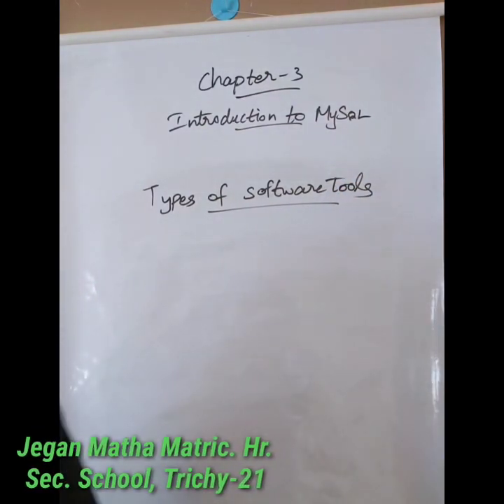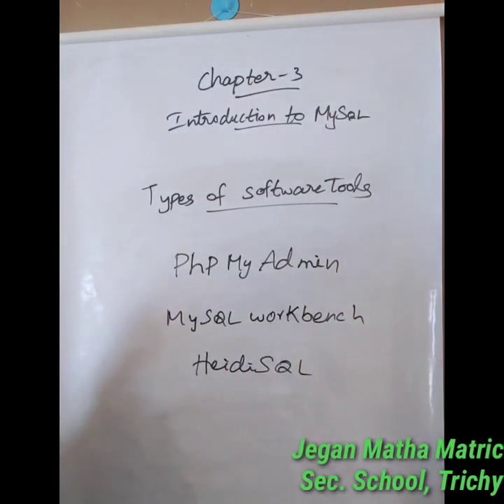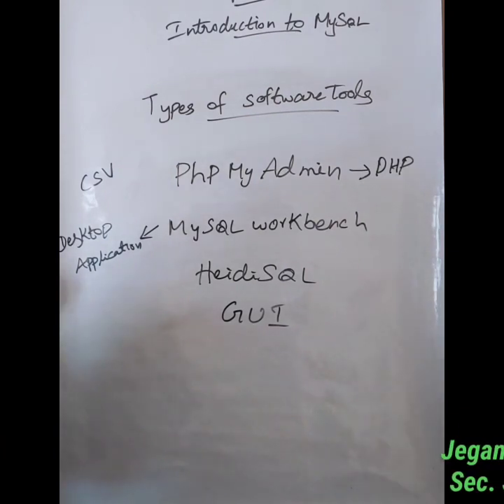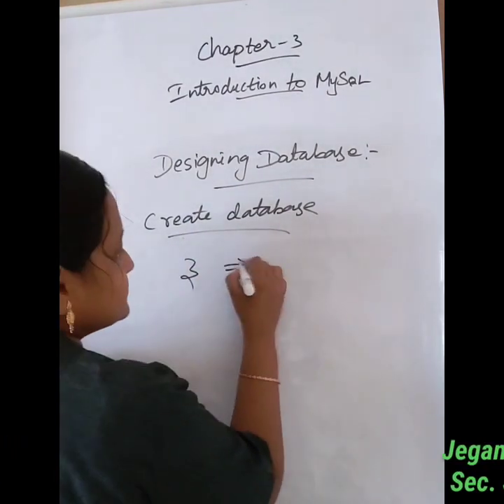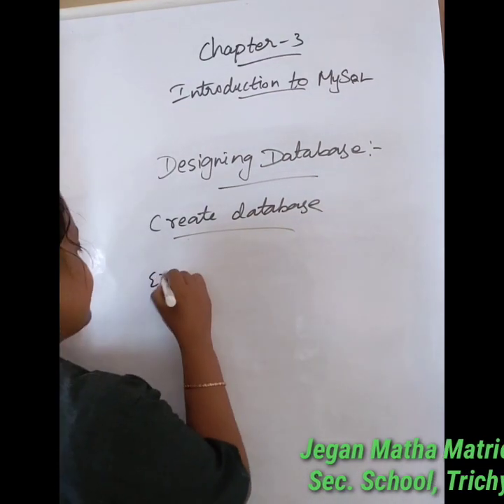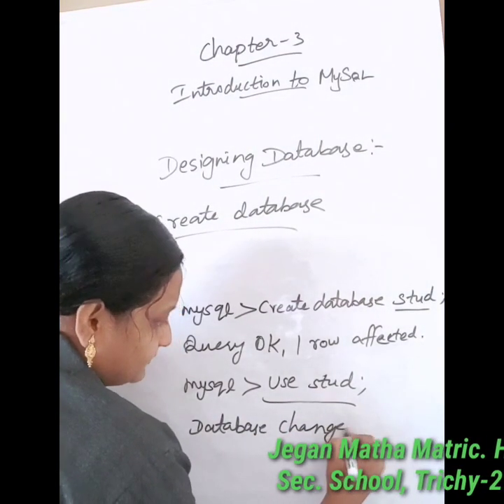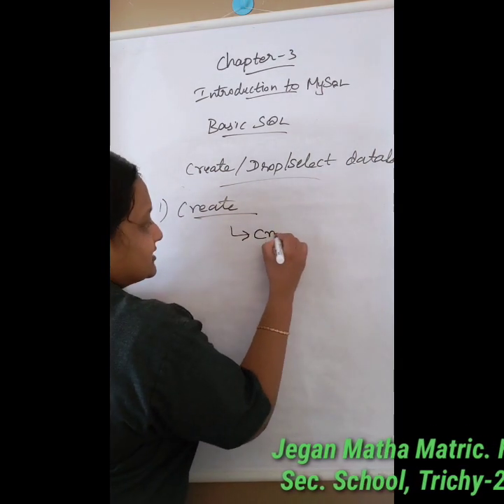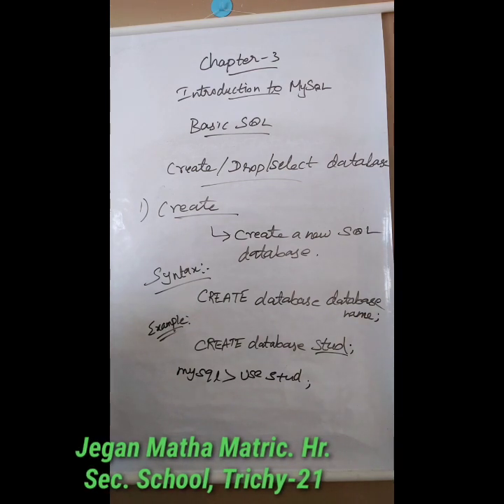STD XII COMPUTER SCIENCE( MYSQL -PART II)